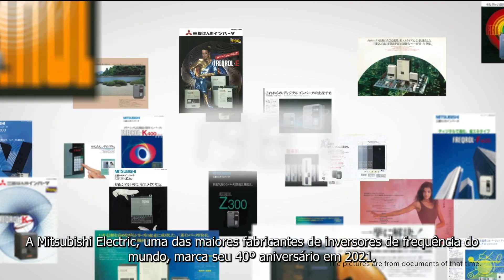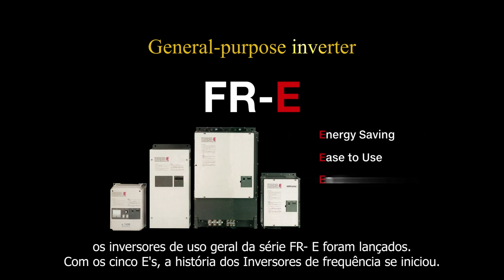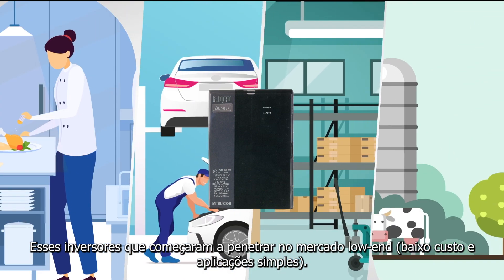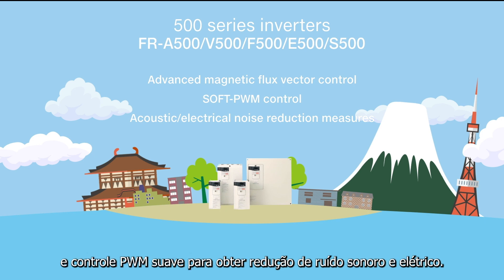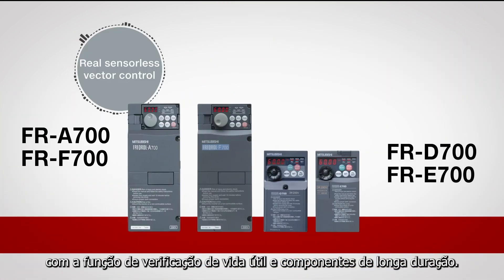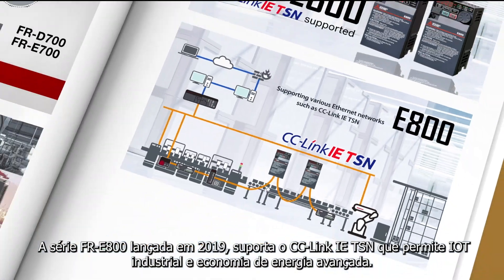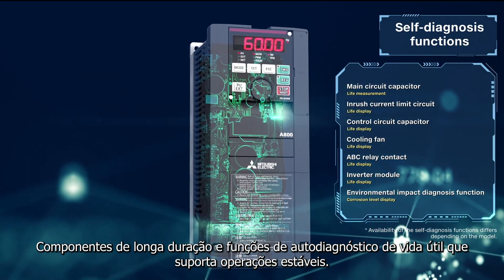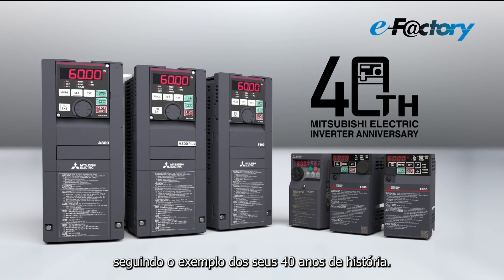40 anos do Inversor Série FR da Mitsubishi Electric - Linha do tempo e inovação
Com 100 anos de existência, a Mitsubishi Electric Corporation é reconhecida como uma das líderes mundiais na fabricação, comercialização e vendas de equipamentos elétricos e eletrônicos utilizados em vários setores da sociedade.

Com o objetivo de contribuir com a criação de uma sociedade próspera e sustentável, a companhia está presente em mais de 40 países ao redor do mundo, com faturamento de U$ 36,7 bilhões anuais e totalizando mais de 140 mil colaboradores.

E é com esse pioneirismo que comemoramos o 40º aniversário dos nossos inversores de frequência da série FR. Confira no link abaixo a evolução e a história desse produto que é usado em várias aplicações, de automação industrial a sistemas prediais no mundo todo.